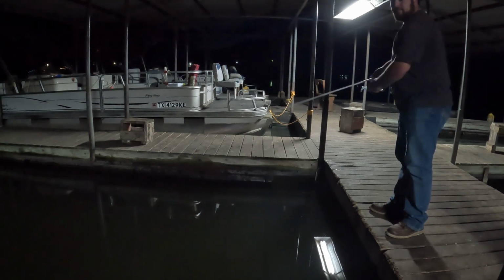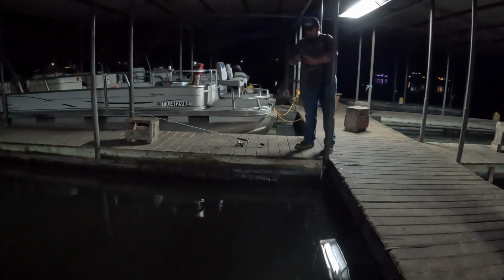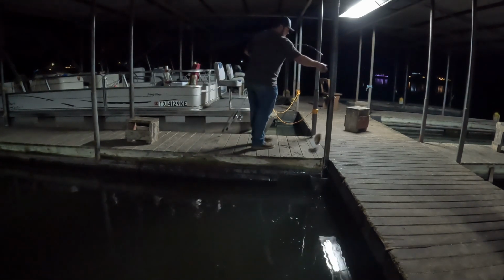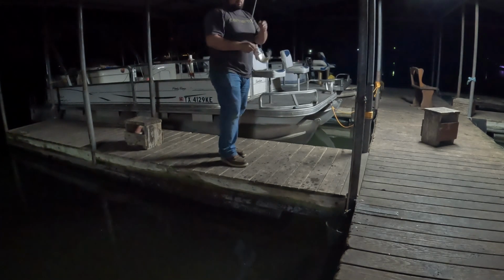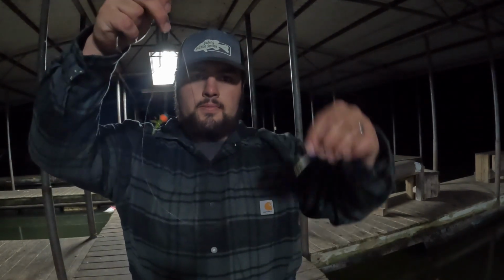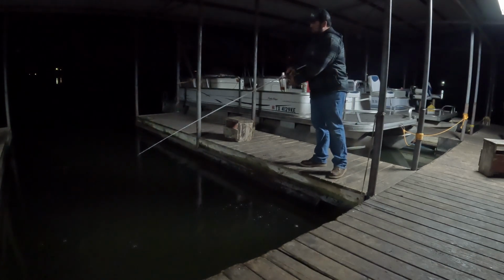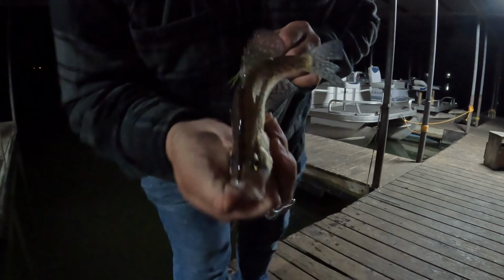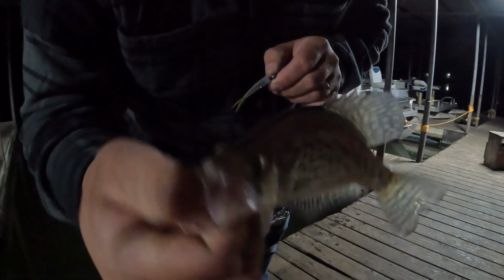HOW TO SWING For Crappie In Boat Slips/Crappie Barge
What we didn't catch in keepers we up for in numbers. I had a blast filming this one and I hope y'all learned something. I was swinging those jigs past some brush that I knew was down there and they were thumping it. The hardest part is figuring out your depth but just play around with it till you get it right and then clip your line into your line keeper on your spool. Always pay attention to details when you are crappie fishing and build a picture of what's down there in your head. It will help. Thanks for the support as always!

Reel- Shimano Stradic FL 1000
Line- Berkley Fireline Thermally Fused 10lb.
Zoom Tiny Fluke (SHHHH Don't Tell Anyone)
Crappie Magnet
Bobby Garland Baby Shad
Gulp Minnow (I really don't want to share this one)